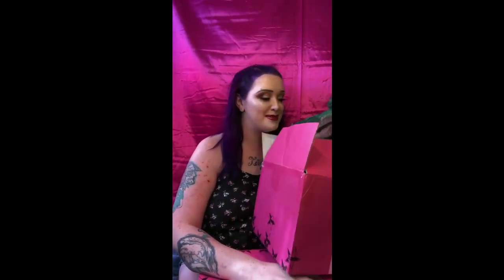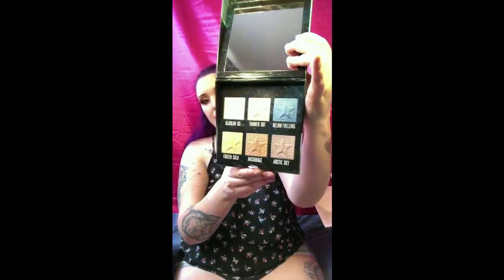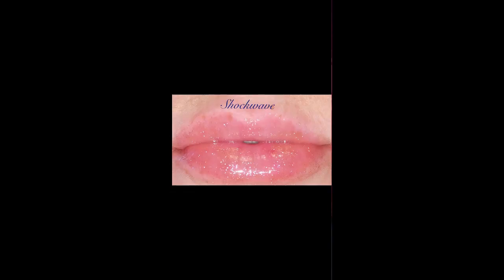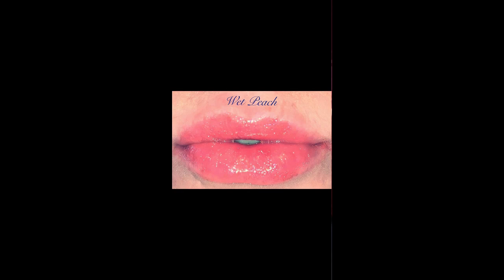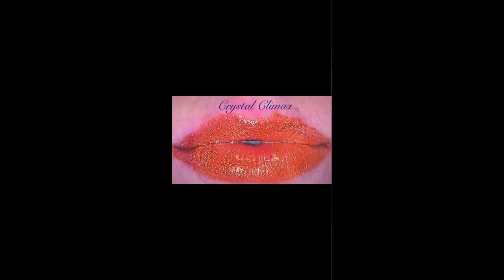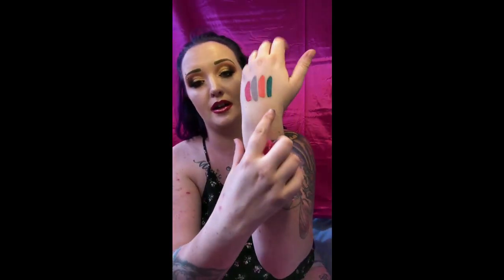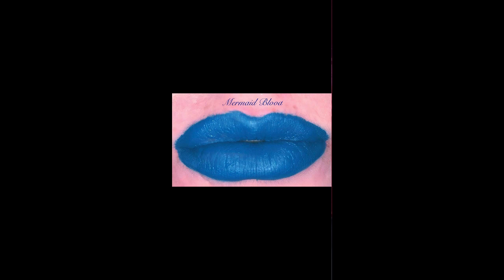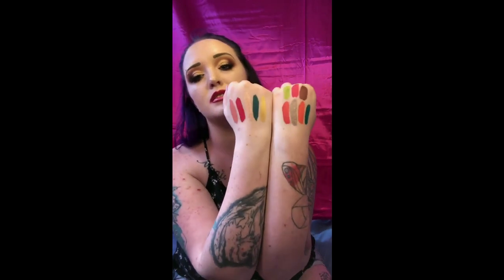Unboxing my 1st ever PR package from Jeffree Star!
Hey, Glam Fam! Welcome to my 1st ever YouTube video where I unbox my PR package from Jeffree Star. When Jeffree put me on his PR list, I cried, a lot. Now I'm on cloud 9 that I get to share my love of his products with all of you. Beings that this is my 1st video, we will learn and grow together (and my quality will get better over time). Come join me on this journey and welcome to my Glam Fam.

Head on over to my Twitter and ask me questions for my next video which will be a Q&A.

PS. Thank you again, Jeffree Star, for all that you have done.